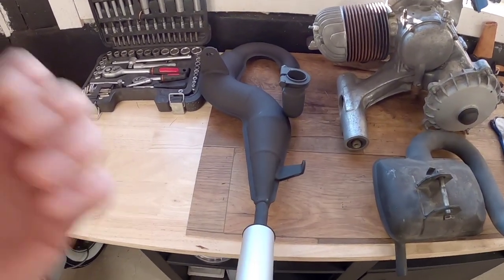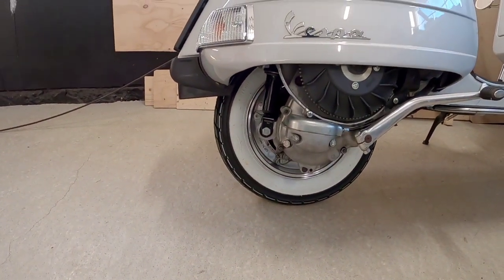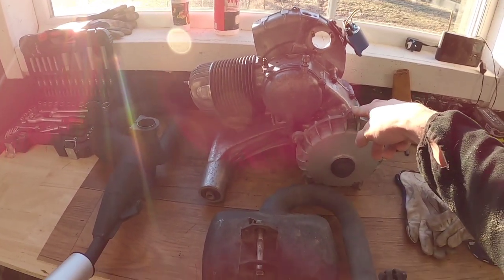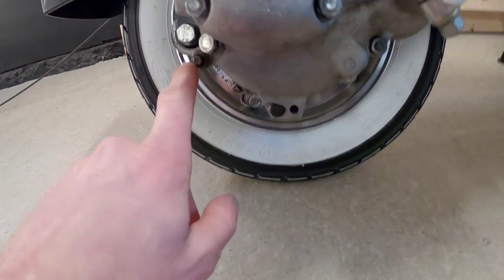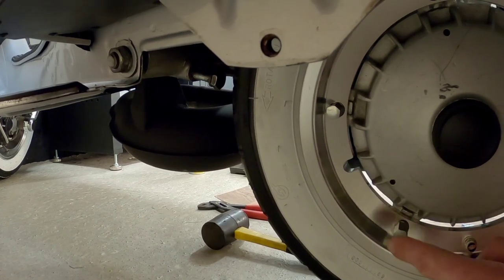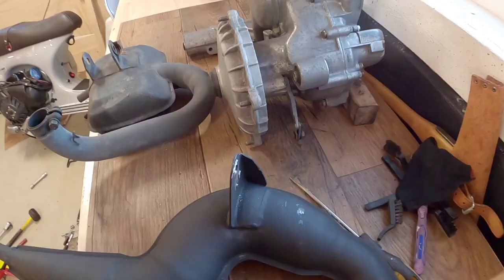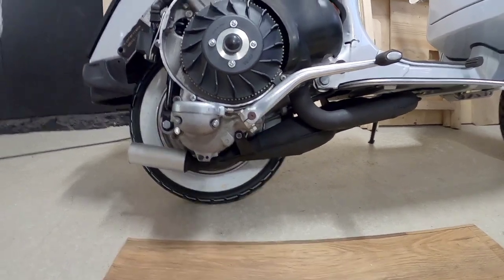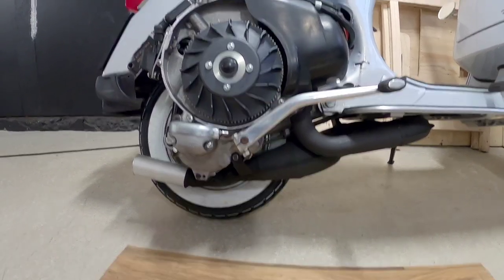Vespa px / How to install a Polini exhaust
Vespa Scooter.
In this episode we install a new Polini exhaust on the 2015 Piaggio vespa px 150.